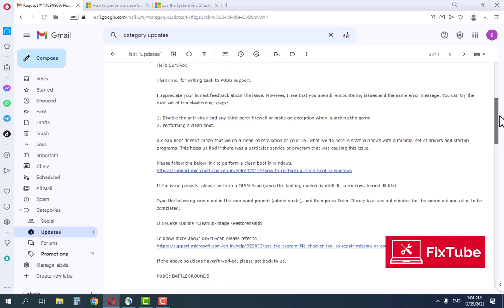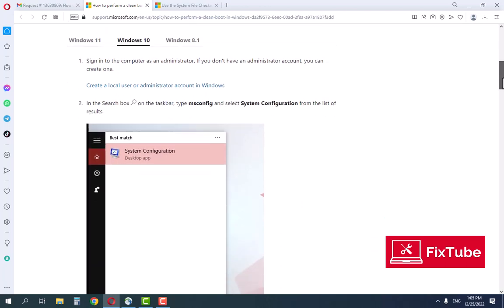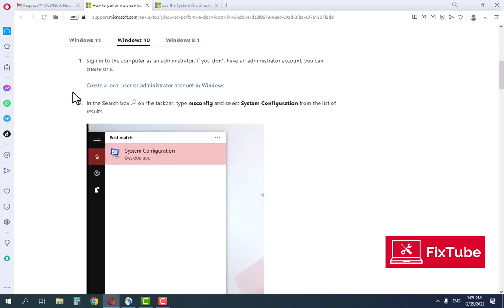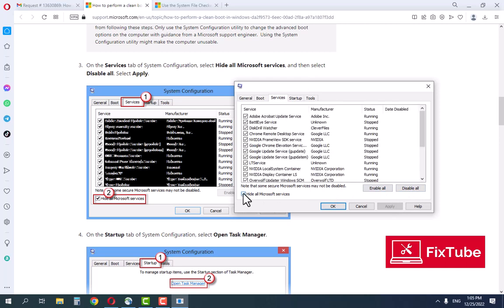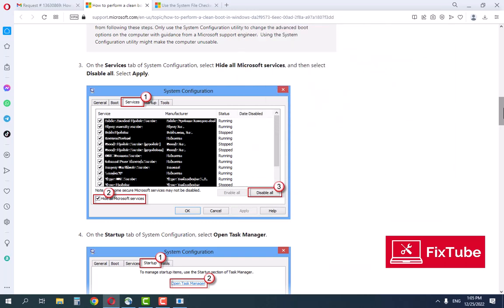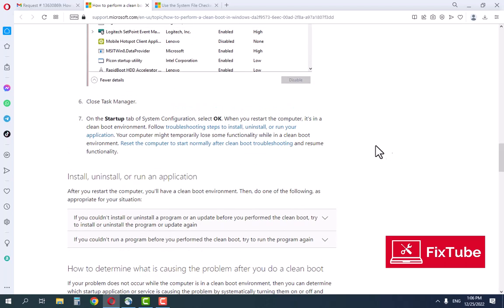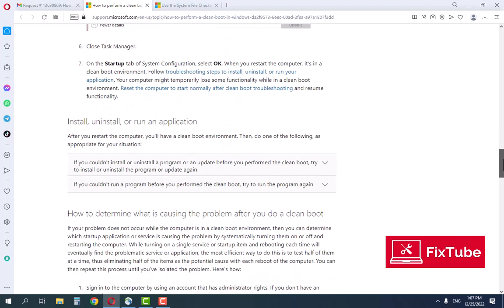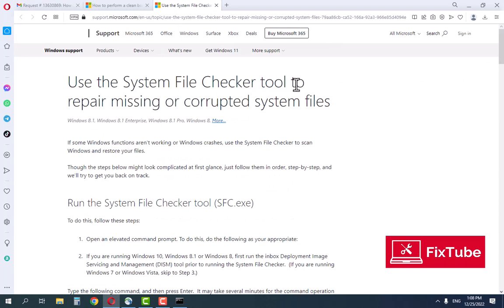Battle eye and Client error Solver FOREVER!( PUBG support solutions GIVEN)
I emailed the PUBG support and these are the solutions they gave me.
If after watching my last video (🔔 Subscribe for more gaming tips just like this ) about PUBG "Battle Eye or client error" you are still facing this,make sure you are not missing this one!

Use the System File Checker tool to repair missing or corrupted system files:

💬-GAMETREE: FixTube